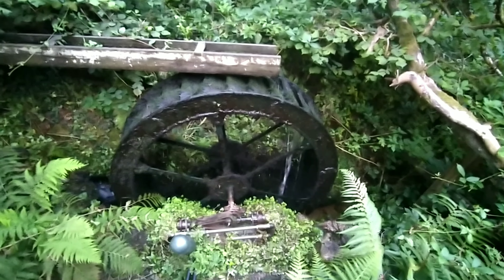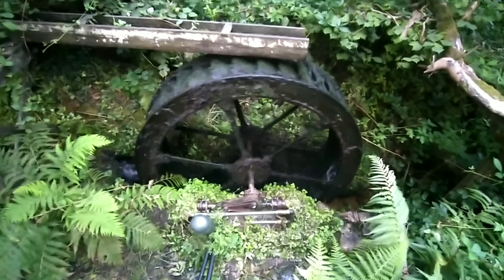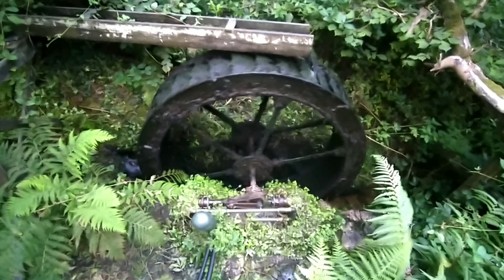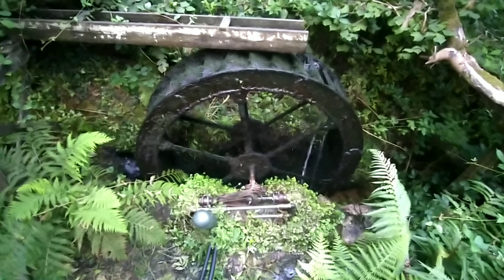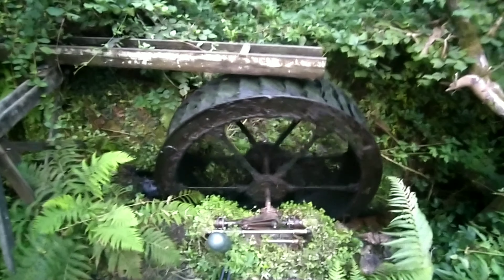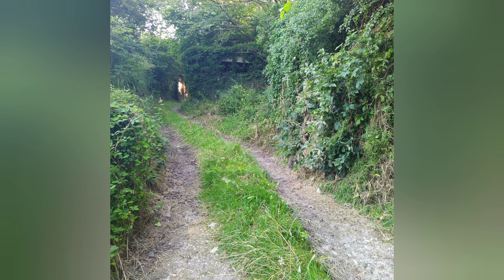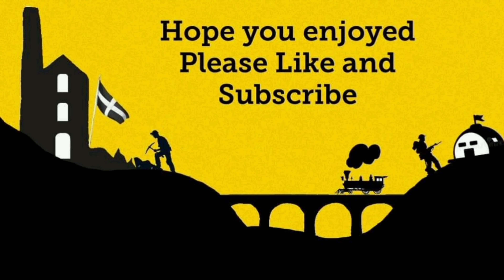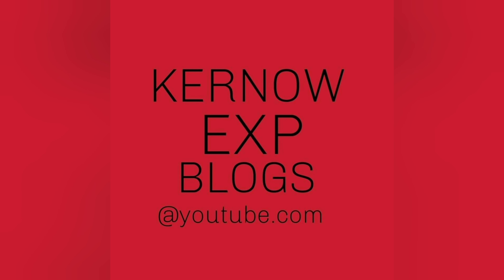found lost in a Cornish wooded valley